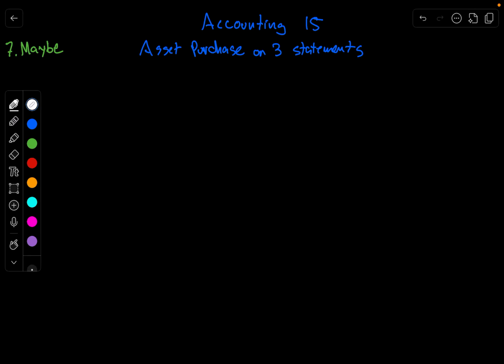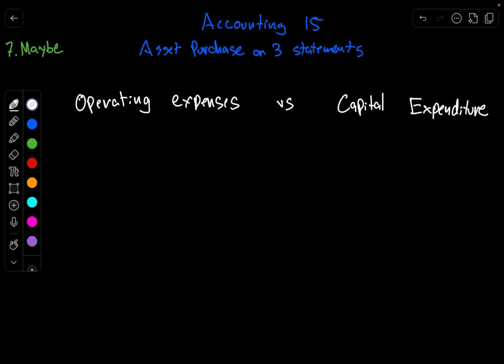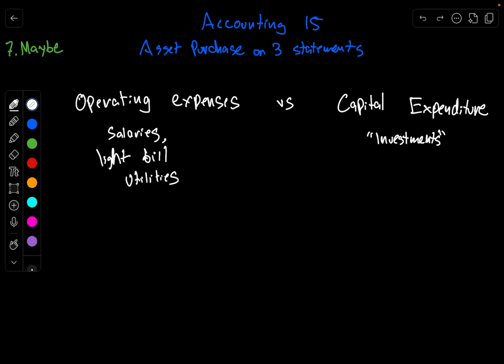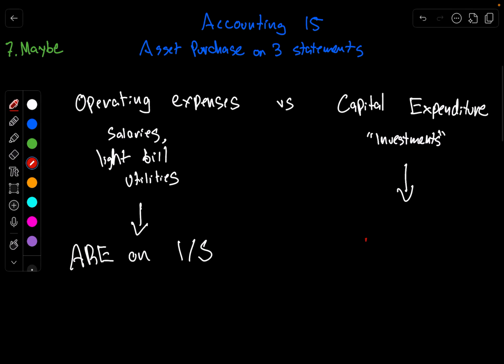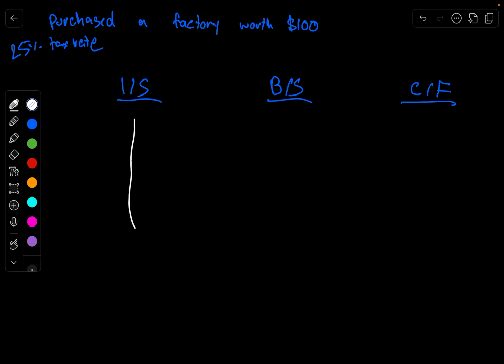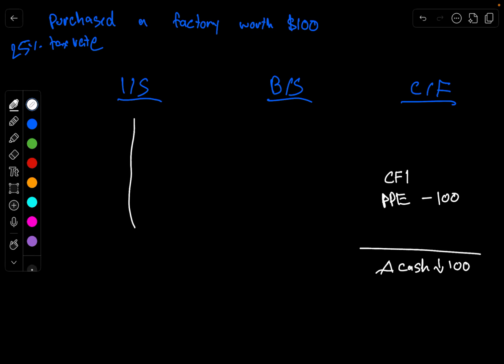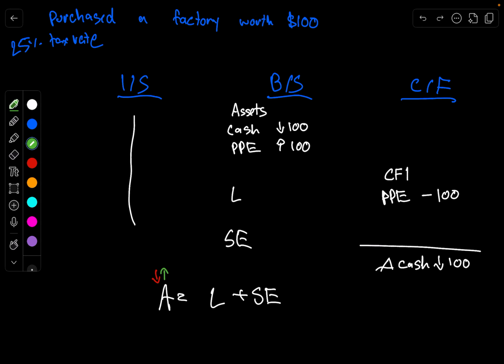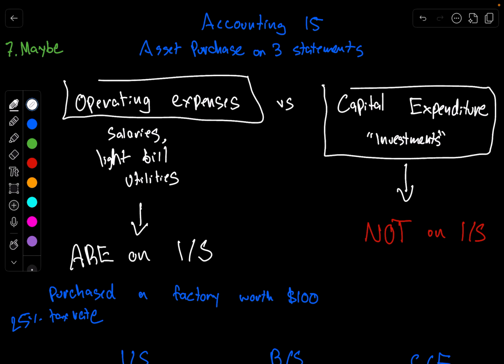How Capex Affects the 3 Financial Statements | Investment Banking